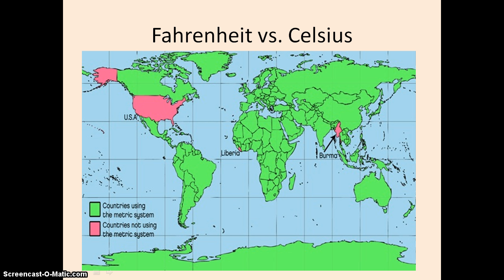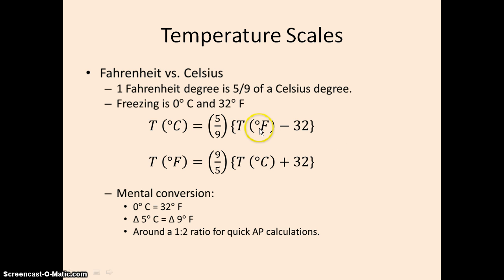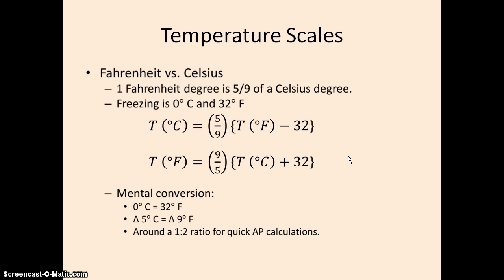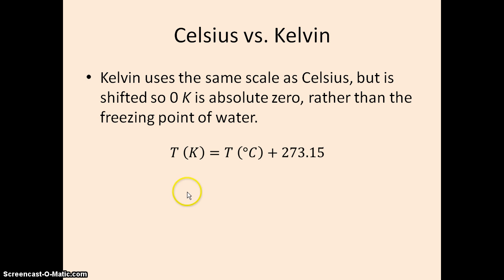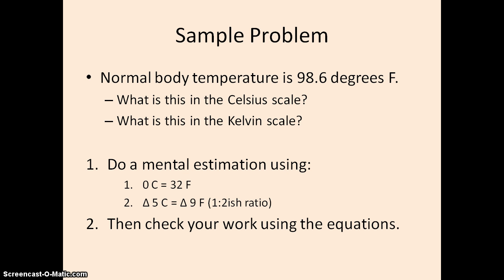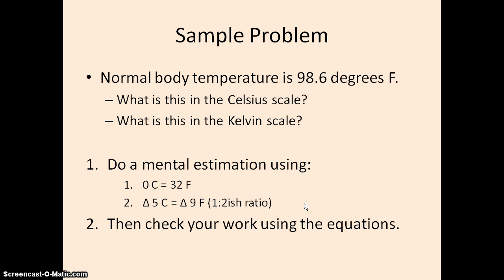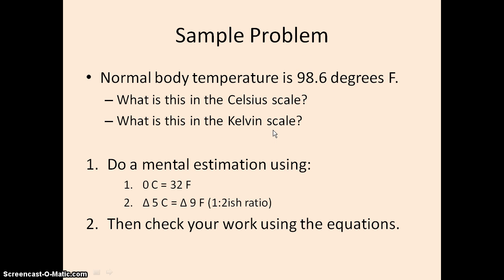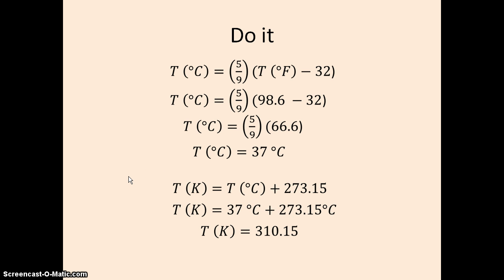Thermodynamics: Temperature (Ch 13)